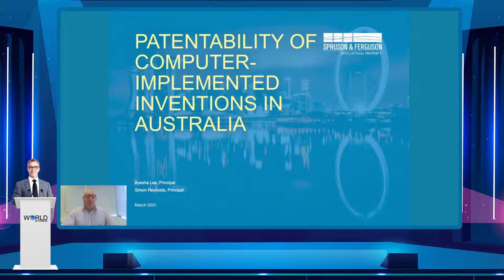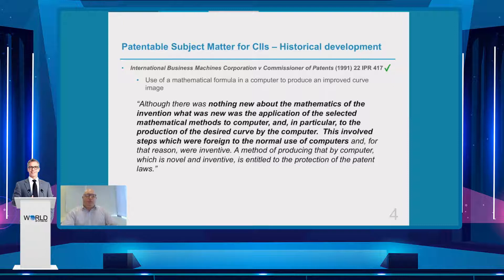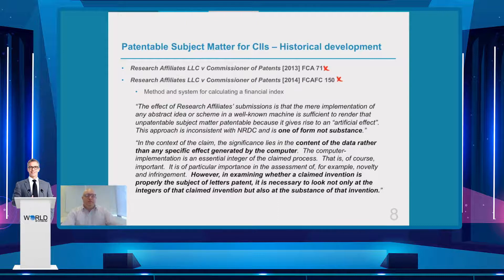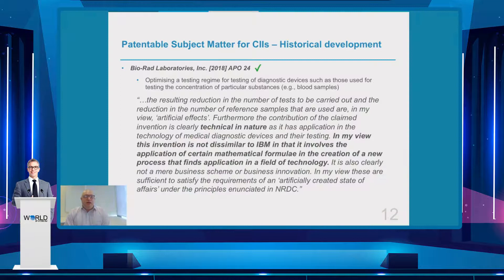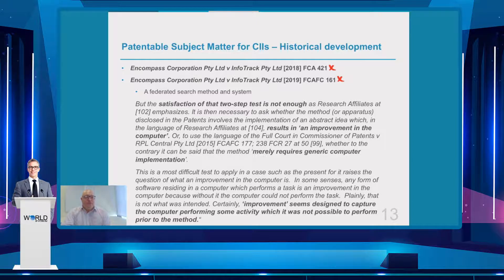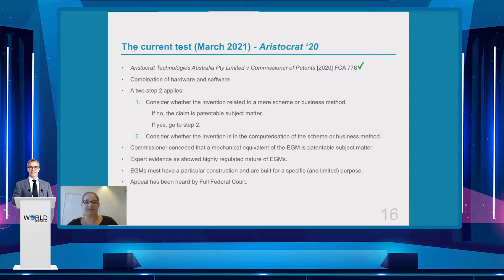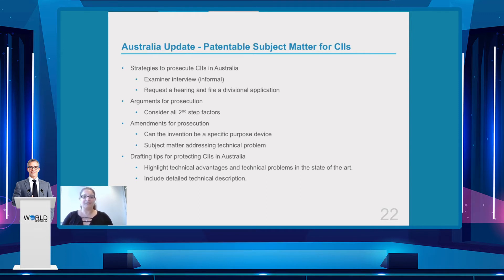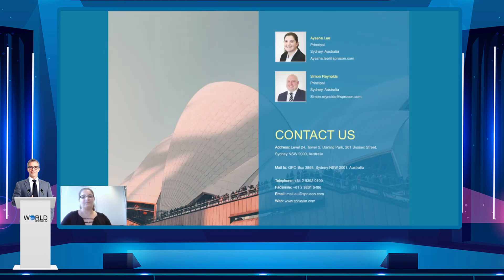World Intellectual Property Forum (World IP Forum)